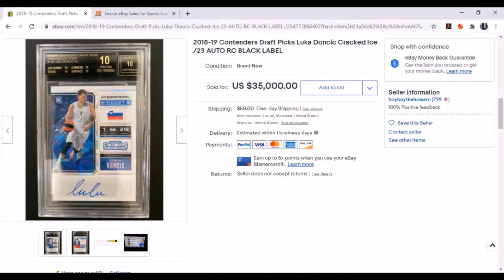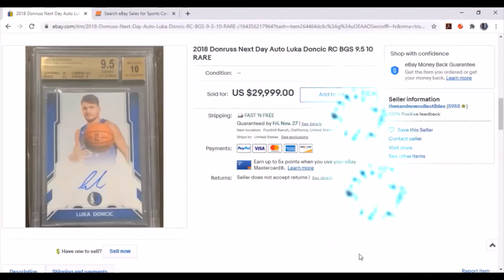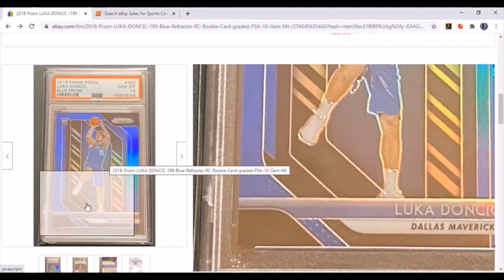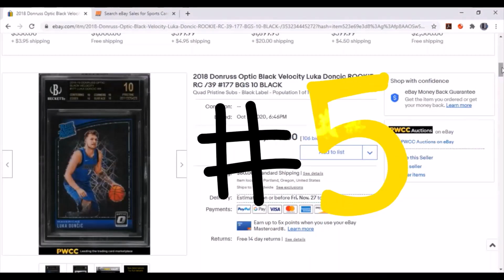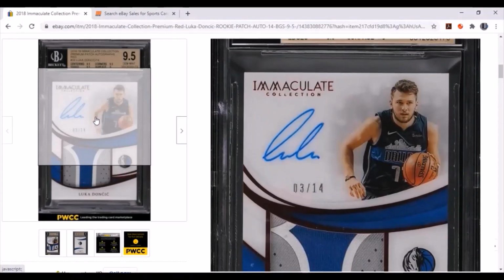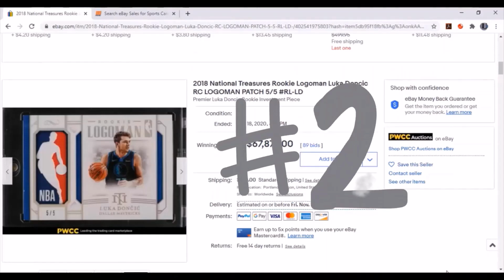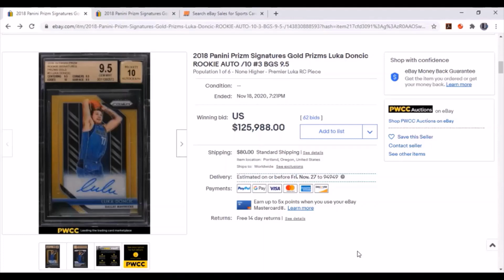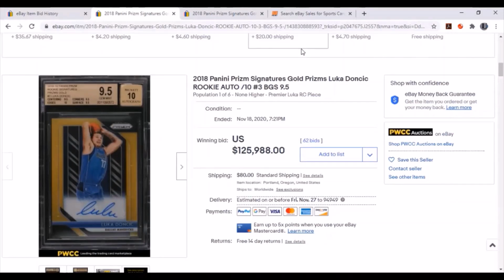*TOP 10 EBAY LUKA DONCIC BASKETBALL CARD SALES FOR OCT & NOV* theLUKAshow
!!WARNING!!  THIS IS NOT A "HOW TO INVEST IN SPORTS CARDS" VIDEO.  (well, kinda)

WELCOME FELLOW DONCICIANS, SPORTS ENTHUSIASTS, AND HOBBYISTS!  In the latest episode of theLUKAshow, I share with you the top 10 Luka Doncic sales on EBAY for the months of October and November.  Watch to hear which cards I thought were steals and which cards I thought were great sales.